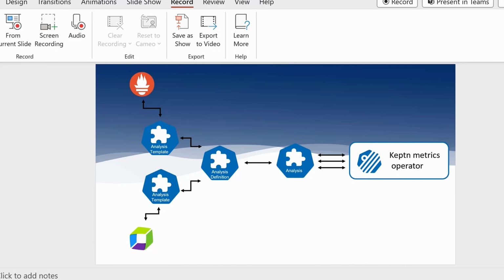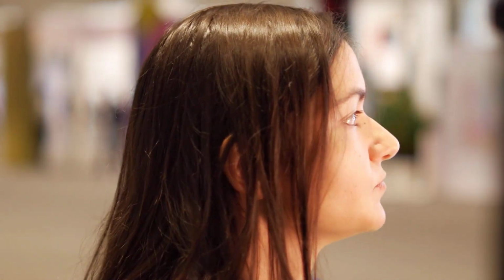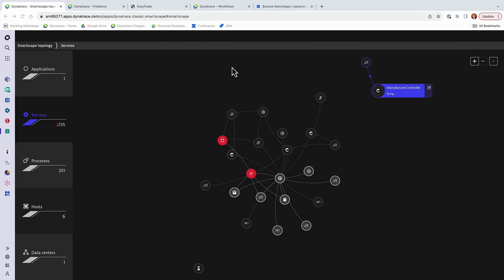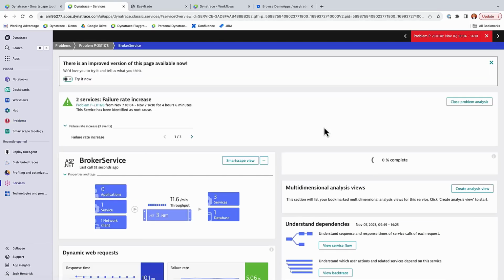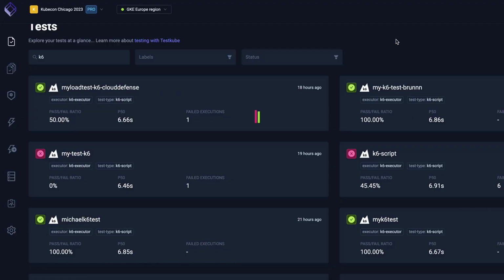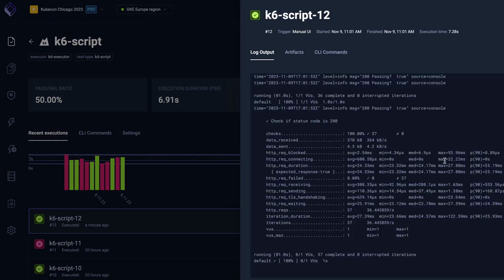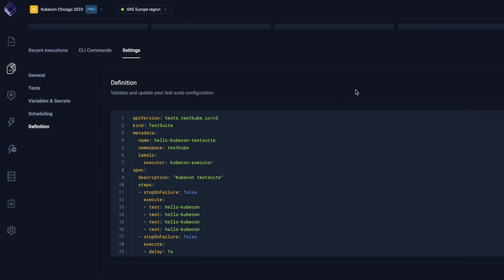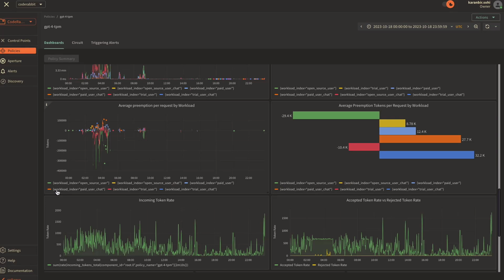🌐 Kubecon Highlights & Exclusive Interviews! 🚀 Part 2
Experience the pulse of Kubecon North America 2023 held in Chicago from November 6-9! 🎉 This special episode brings you the buzz, insights, and exciting news from the Cloud Native Technology sphere. 🌐🚀
🎙️ Featured Interviews:
- Anna Reale on the Keptn Project 🛠️
- Anthony Mirabella on the OpenTelemetry Operator 🌐
- Josh Hendrick from Dynatrace 🚀
- Bruno Lopes from Teskube 💡
- Harjot Gil from FluxNinja ⚙️
- Jason Plumb on OpenTelemetry client instrumentation 🖥️
Tune in for exclusive conversations, updates, and a glimpse into the latest innovations in the Cloud Native landscape. 🌟

▬▬▬▬▬▬ ⏱ Timecodes ⏱ ▬▬▬▬▬▬
00:00 Intro
00:13 Welcome
00:53 Travelling transition
02:40 Keptn
09:28 OpenTelemetry Operator
15:51 Dynatrace
21:29 Testkube
29:29 FluxNinja
39:04 OpenTelemetry Client instrumentation
44:21 Conclusion